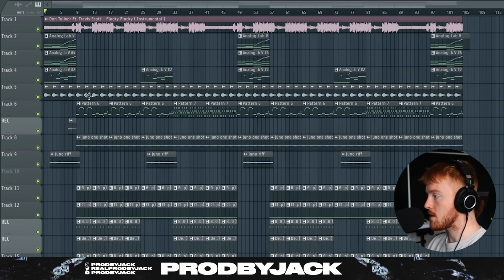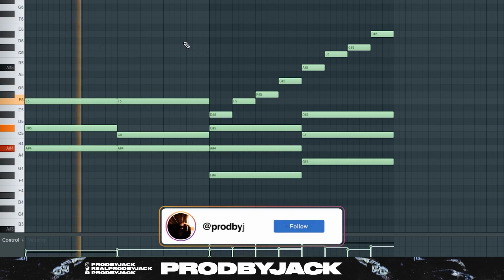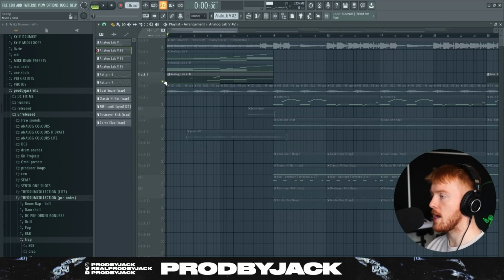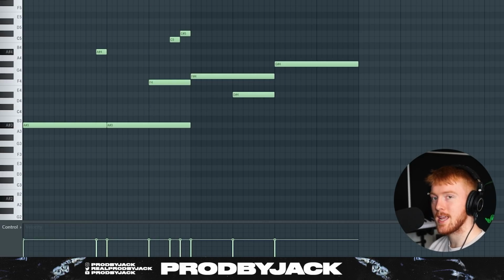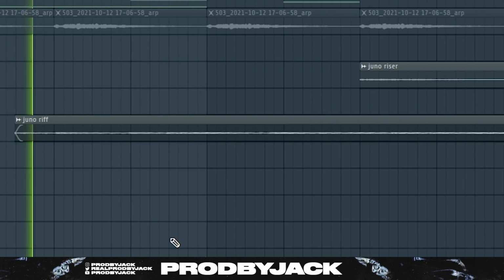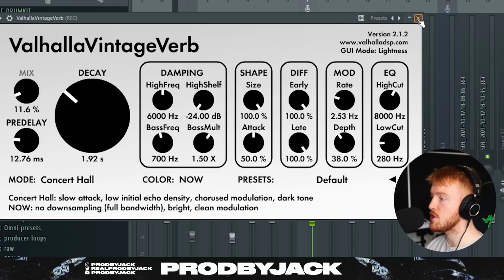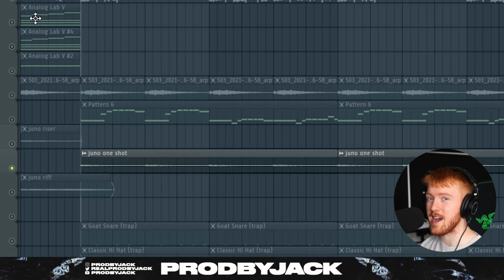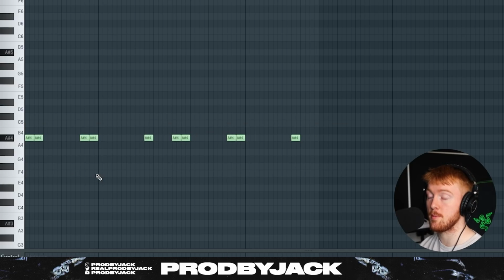How To Make Crazy Trap Beats Like Dez Wright For Don Toliver & Travis Scott (Flocky Flocky)